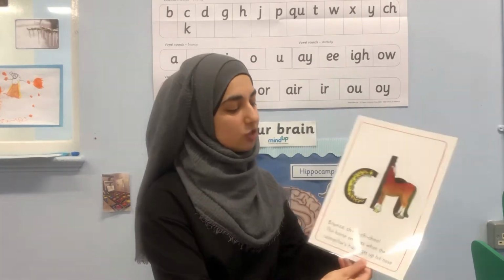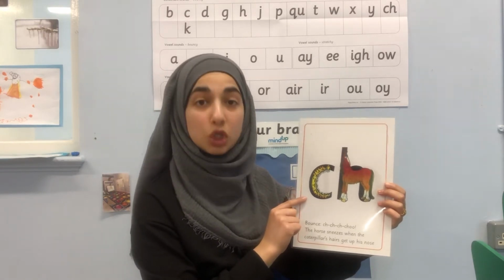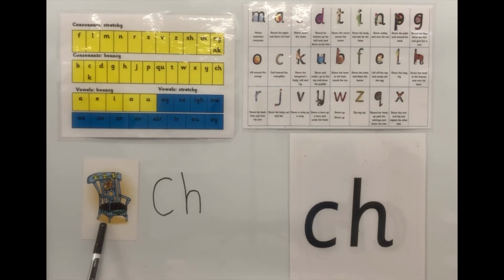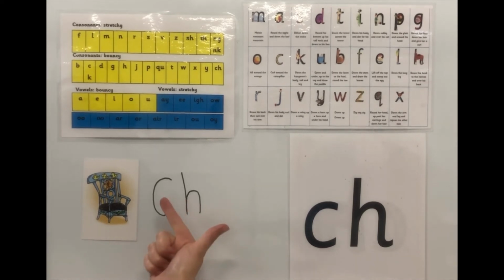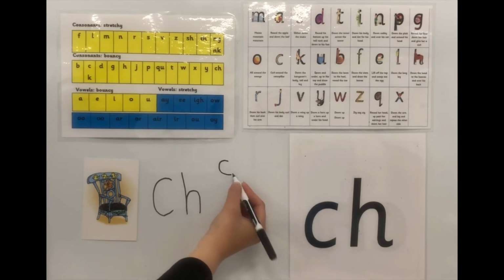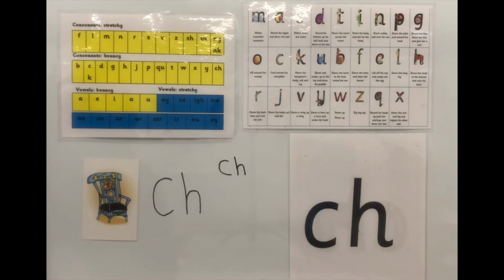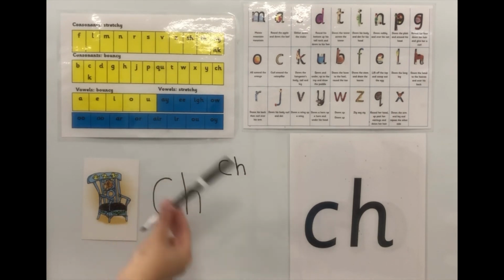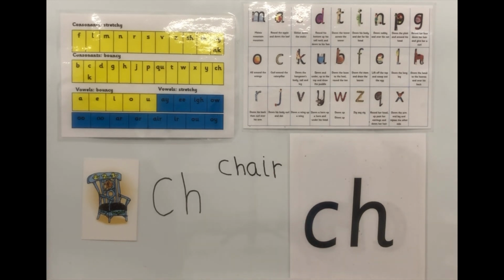22.1.21 Reception phonics ‘ch’ sound home learning